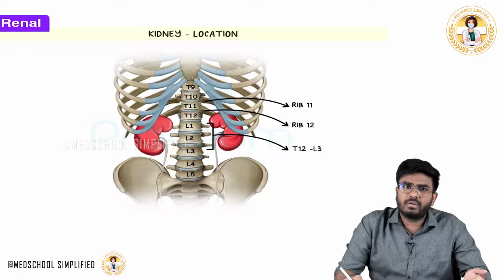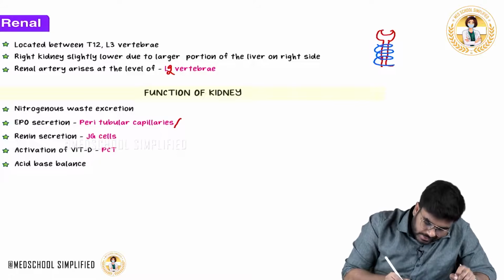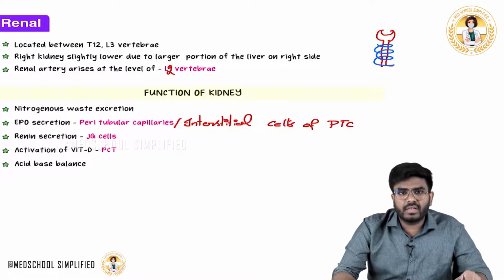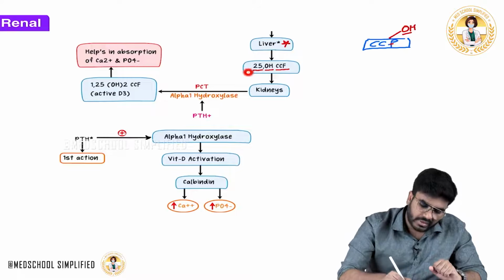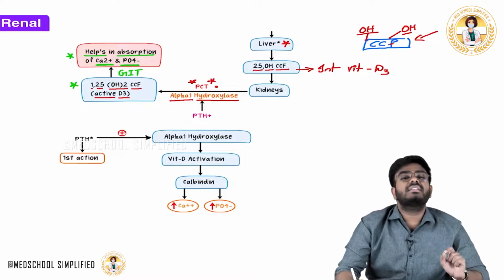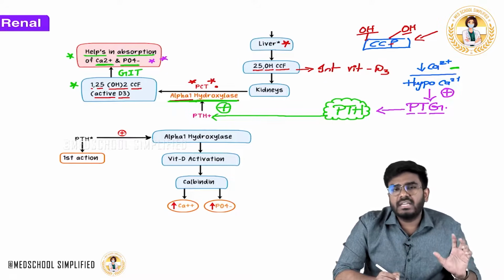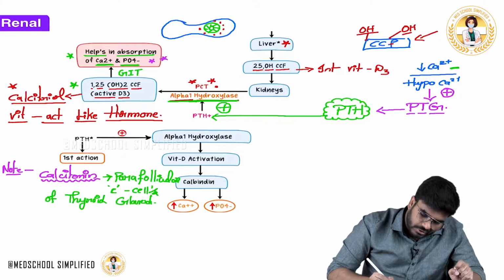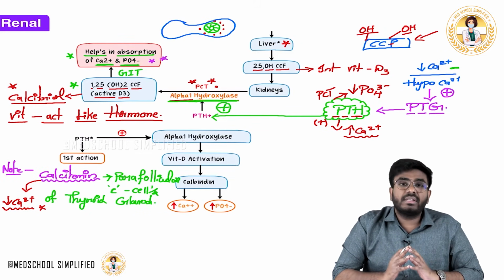1. Introduction to Renal Physiology | Kidney Anatomy, Functions | Dr. Sree Teja | NEET PG/FMGE/USMLE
Introduction to Renal Physiology | Kidney Anatomy, Functions | Dr. Sree Teja | NEET PG/FMGE/USMLE

The kidneys are paired, bean-shaped retroperitoneal organs located between the T12–L3 vertebrae and are vital for maintaining internal homeostasis 💧. Each kidney contains around 1 million nephrons, the functional units that perform ultrafiltration of plasma, leading to urine formation. Renal physiology begins with understanding the renal blood flow, which is about 25% of cardiac output, making the kidneys one of the most highly perfused organs in the body 🩸. The kidneys perform several essential functions: regulation of fluid and electrolyte balance, acid-base balance, excretion of metabolic waste products (like urea and creatinine), and hormonal functions — including secretion of erythropoietin, renin, and activation of vitamin D (calcitriol) ☀️. Additionally, they play a critical role in blood pressure regulation via the renin-angiotensin-aldosterone system (RAAS). Anatomically, each kidney is composed of an outer cortex and an inner medulla, with the renal pyramids draining into the renal pelvis and ultimately the ureters. This introduction lays the foundation for exploring glomerular filtration, tubular reabsorption, secretion, and the sophisticated control systems that maintain body fluid balance, making renal physiology a cornerstone of internal medicine and clinical diagnostics 🧠🩺.